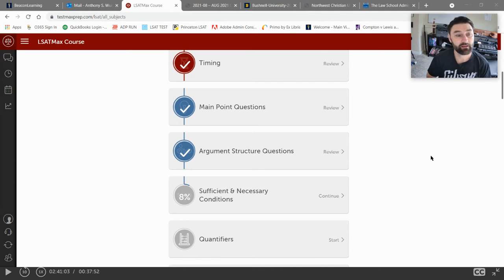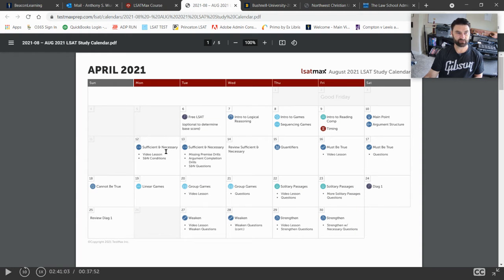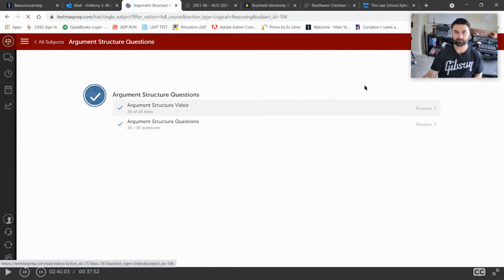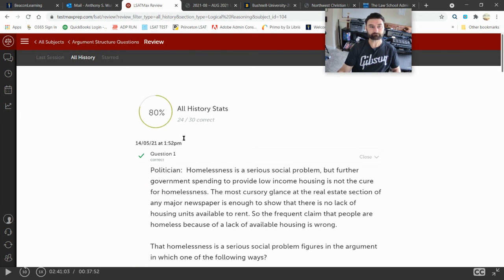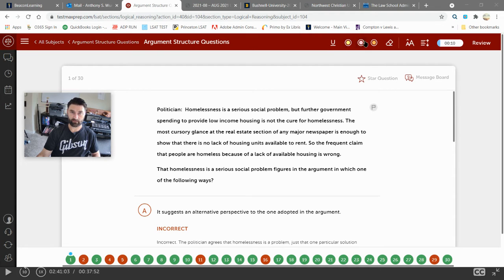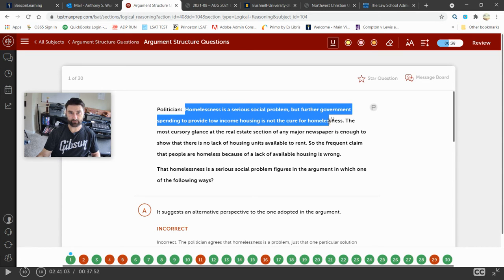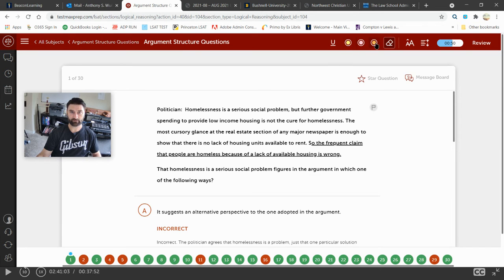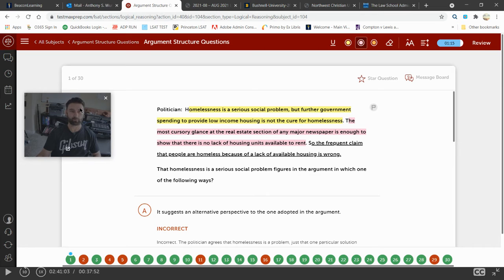Argument Structure LSAT MAX Vlog Day 6